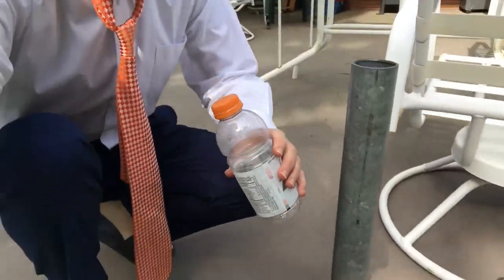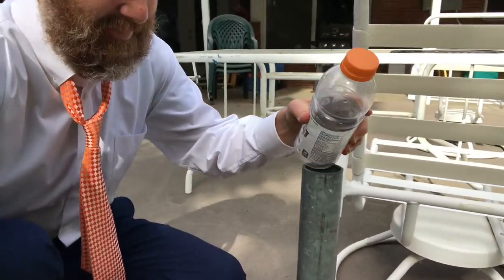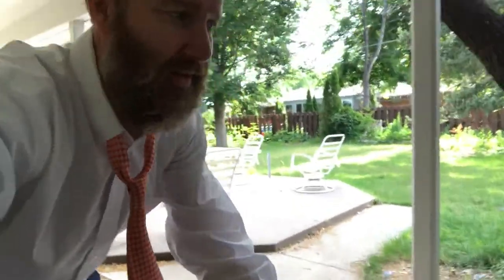Dumb Old Dad completes the Bottle Cap Challenge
Dumb Old Dad completes the Bottle Cap Challenge. I find a bottle with a large cap and set it up so I can karate chop the cap with my foot. Success! It wasn't pretty but I did it.